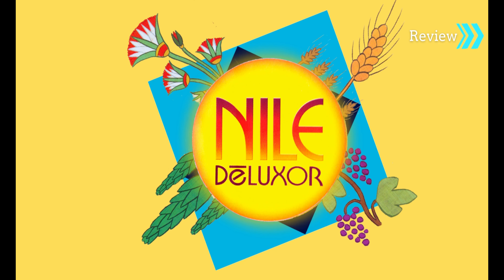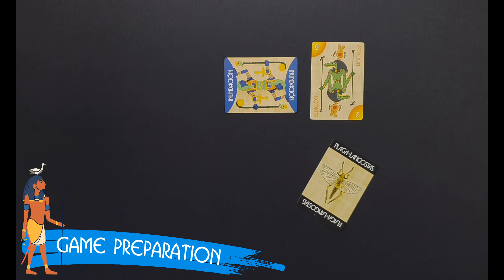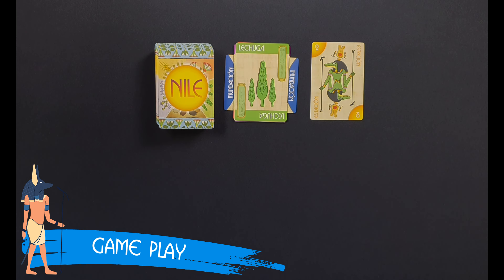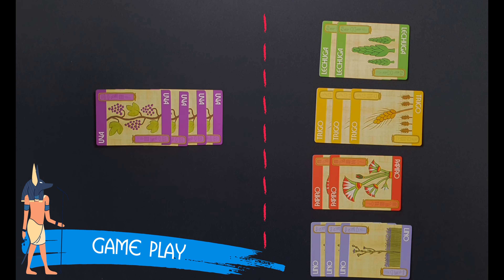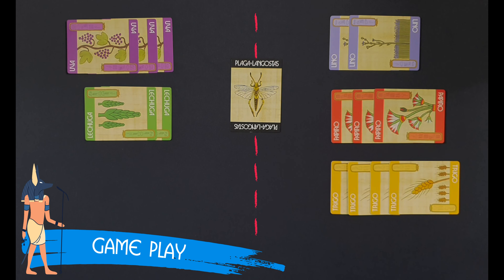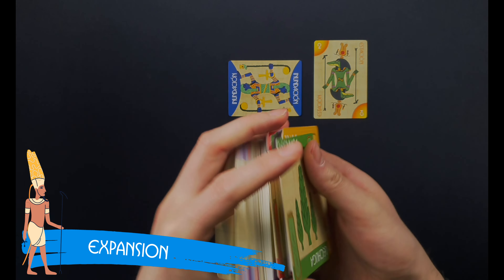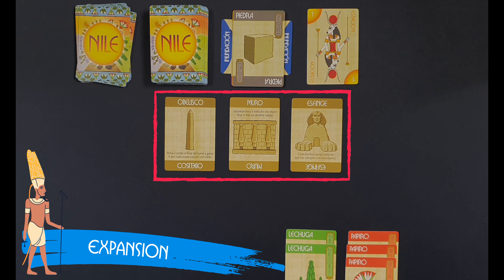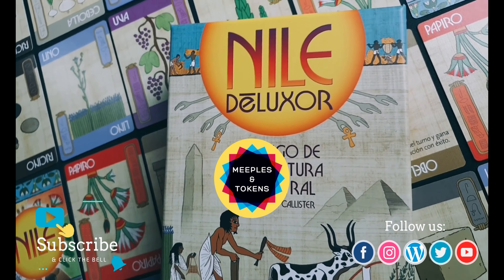NILE DELUXOR Board Game - How to play / Review / Tutorial (English)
In this review / tutorial of Nile DeLuxor,  we will show you how to play this board game. It is a hand management and take that game for 2 to 6 players designed by Daniel Callister and illustrated by Chuck Whelon. It was published in 2011 by Minion Games and it reimplements “Nile” including new crops and an expansion.

The game is currently sold out, so it might be difficult to get a copy in English. You can either buy a game in Spanish or Dutch since it is almost language independent (the only thing you might need to know are the effects of the 3 monuments) or you can visit the following website to get a print and play copy or ask them to print a deck for you We hope this helps!

GENERAL INFORMATION: 00:08
COMPONENTS: 00:42
GAME PREPARATION: 01:41
GAME PLAY: 02:40
   FLOOD: 02:44
   HARVEST: 02:57
   TRADE: 03:44
      MARKET: 03:57
      OFFERING TO HAPI: 04:06
   PLANT OR SPECULATE: 04:32
   DRAW: 06:57
PLAGUE OF LOCUSTS: 07:07
END OF THE GAME AND SCORING: 08:00
OPINION: 11:30